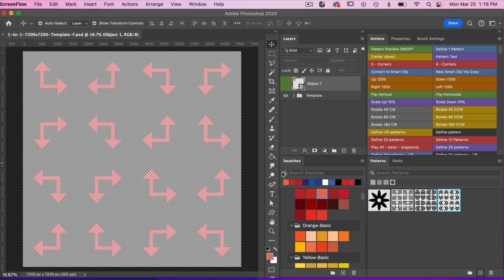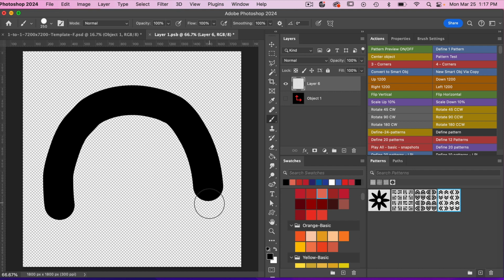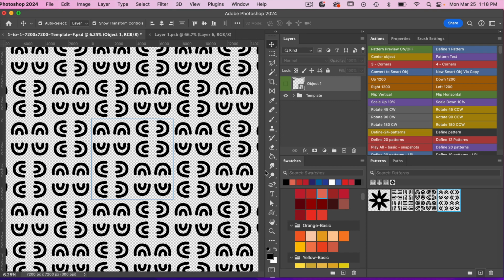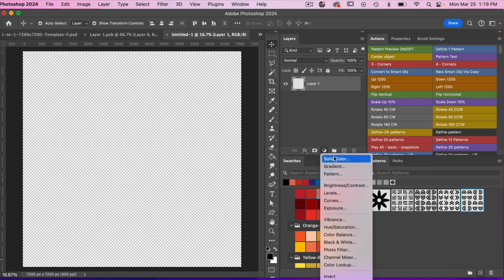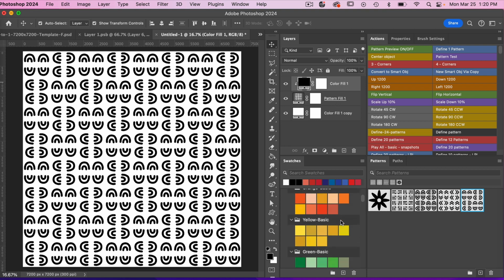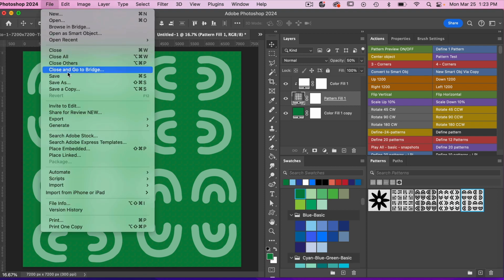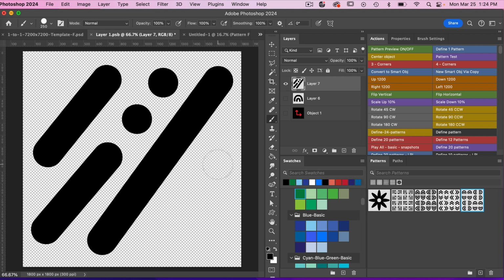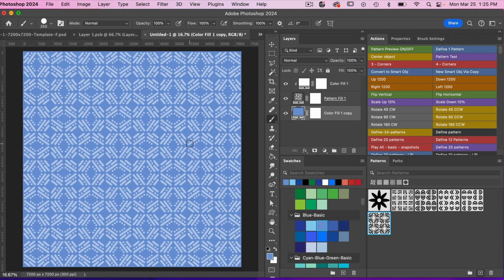Pattern Starter Template for Photoshop - Version F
Easily create seamless patterns in Adobe Photoshop with the help of a template.

LET’S CONNECT!